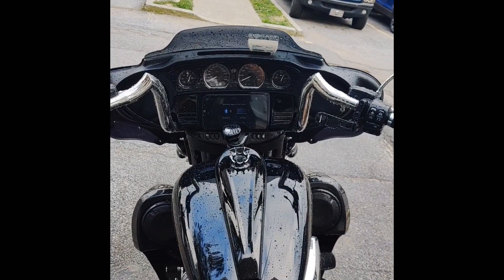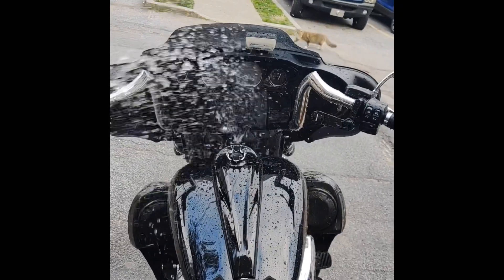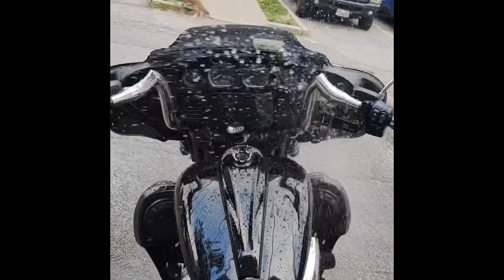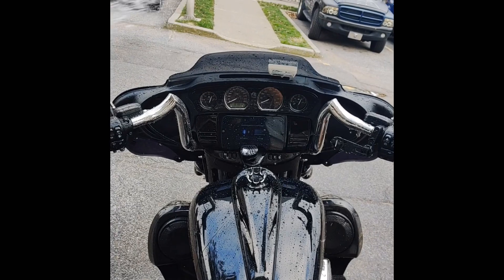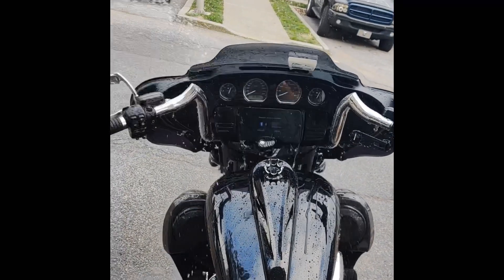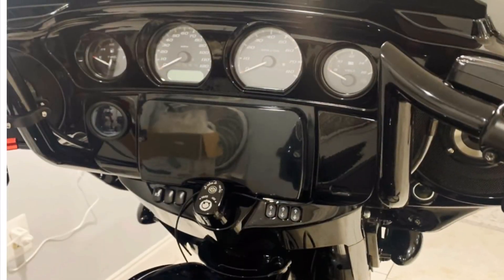PROTECT YOUR Harley-Davidson AFTERMARKET RADIO FROM THE ELEMENTS!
PROTECT YOUR AFTERMARKET RADIO FROM THE ELEMENTS!

”When you’re on the Road, Roadie's got you covered”

The Roadie Splash Cover, formerly know as Shimmy's Cover is back, new and improved.  The well know splash cover to help protect your radio on the 14 and up Harley and also the 98-13 Metra inner are back.  We have made improvements to the parts, and they are now being molded for a stronger part and faster production time.

The cover is designed to help protect your investment on your aftermarket radios on your Harley Davidson.  These are Splash covers, they DO NOT, make the unit weather proof, it is added protection to your aftermarket electronics.

The 2 piece design has a bottom part that is secured to the inner fairing with 3M double sided tape or silicone (not provided) to your inner fairing.  The top cover is screwed on, with an overlapping lip, to help keep water and debris of your radio.  You can choose to leave the cover on at all times, as it has been produced with smoked  material for easy viewing of your radio. You bought the radio, I am sure you want to see it!

These will come prepackaged and ready to install

*No need to remove your radio to install
*Installs in minutes and protects from the elements
*See your radio with the cover on

Kit Includes;

Top and bottom Roadie Splash cover
Roll of 3m tape to secure to the fairing
Alcohol wipe
3m promoter wipe
*Please note these covers are designed around the inner fairing on your bike, not a specific radio.

**Batwing is Street Glide, Electra Glide, so on (Now Shipping)

***Shark is a Road Glide  (Now Shipping)

Metra Inner is 98-13 Batwing only (4 weeks out)

Improvements made;

3D CAD scanned and recreated
Injection molded design now
Nutserts added to base plate
Sleeker ergonomic design
no more glued parts
rubber washer on top screws to retain